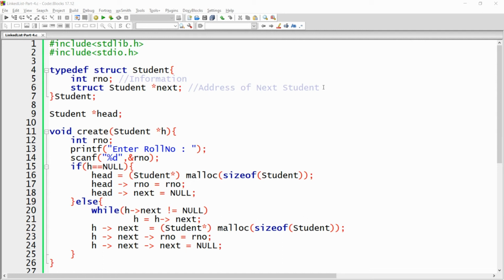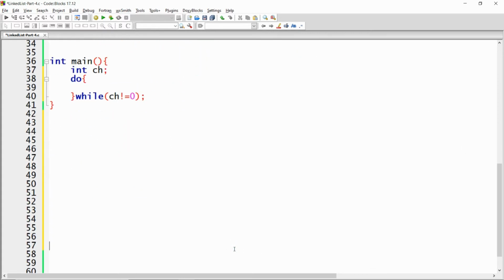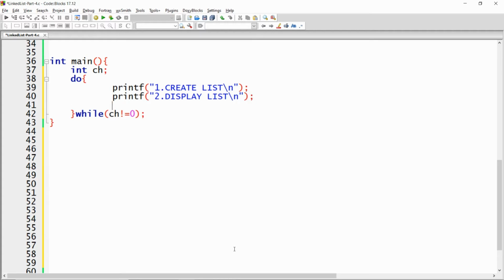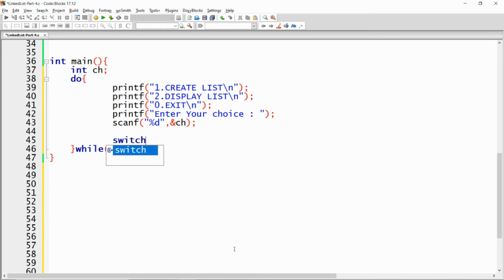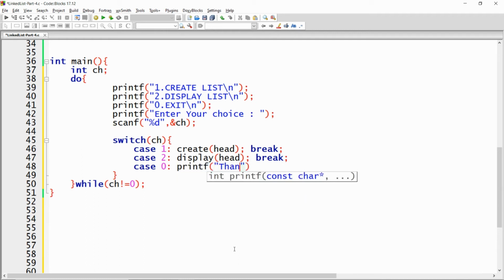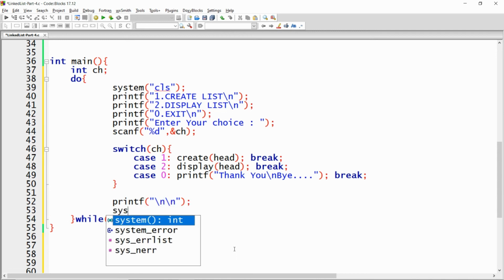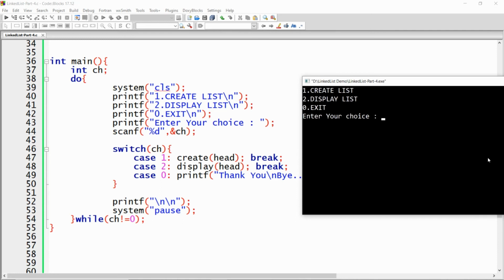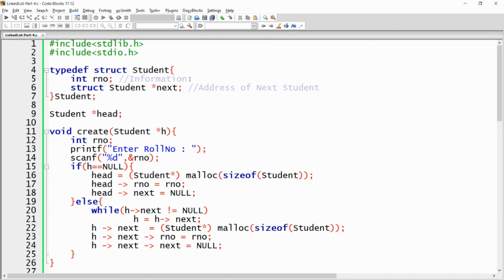Linked List Part - 4 (Menu Driven Application to create list and display) - Practical Demo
This video demonstrates how to develop menu driven application to create and display linked list.